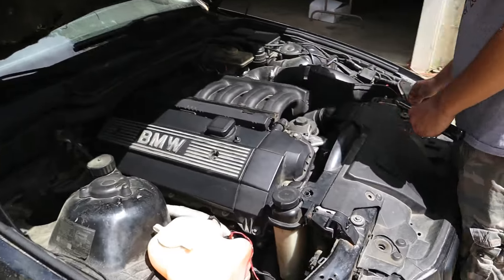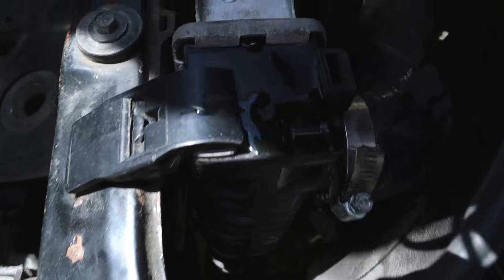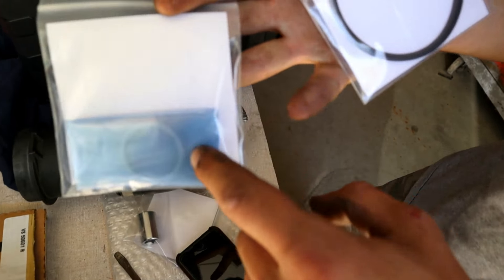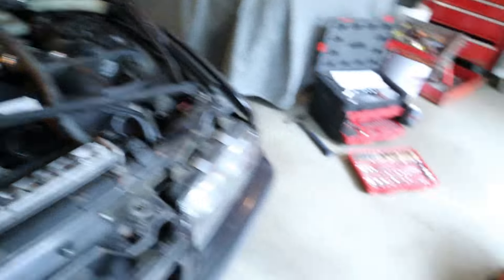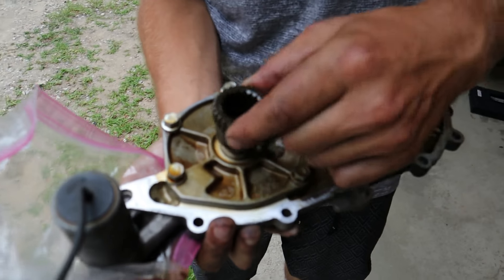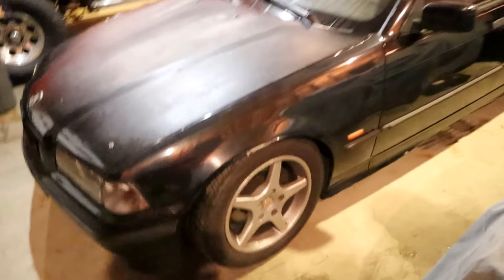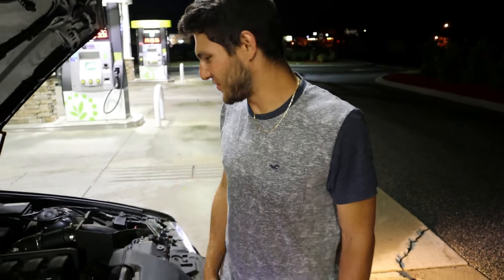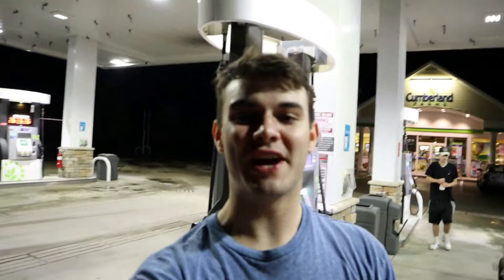BMW M52 Vanos Repair + Skids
e36 vanos rebuild went well, sounds like a normal car again.